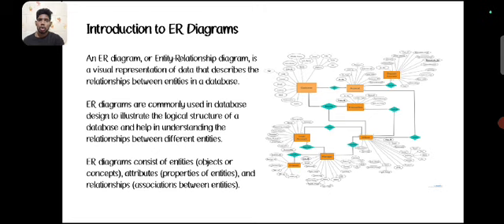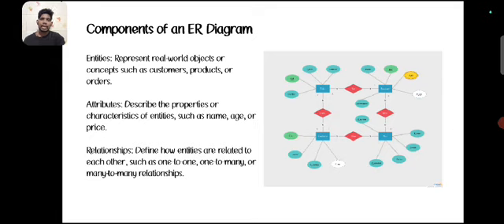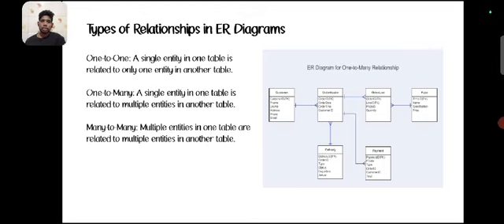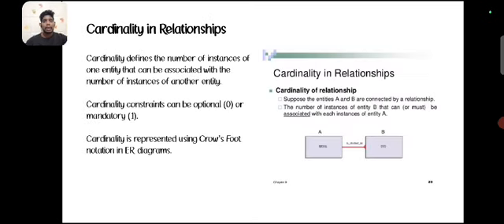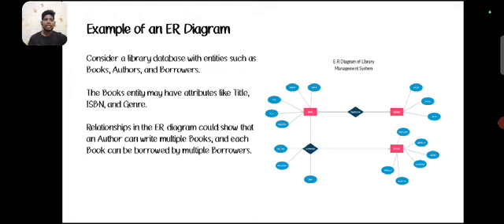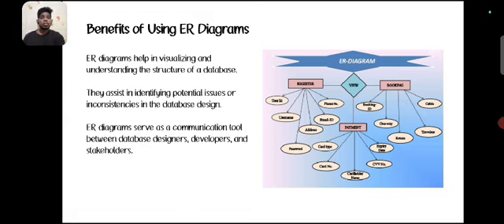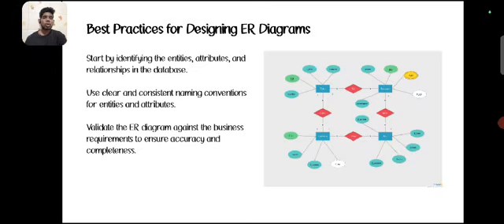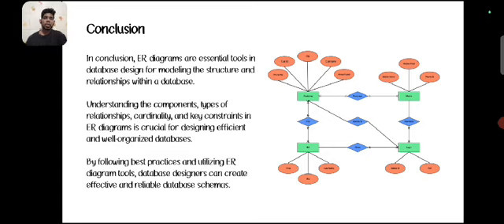Introduction to ER-Diagram